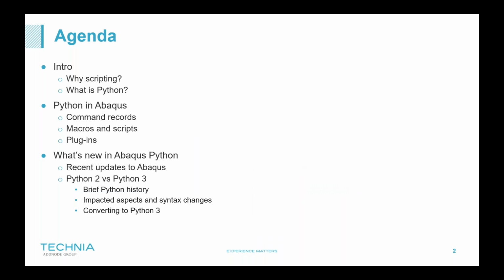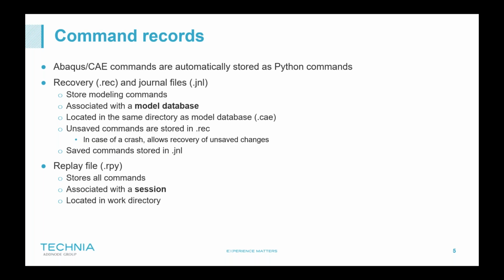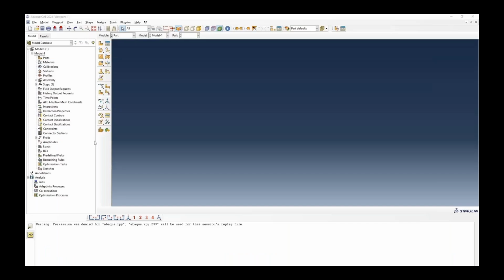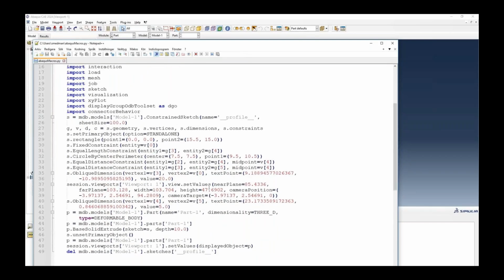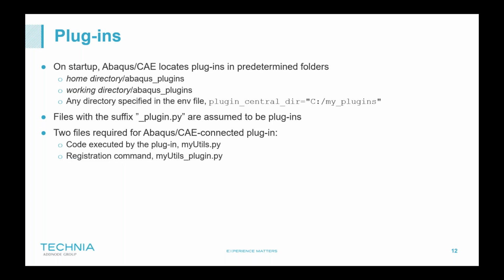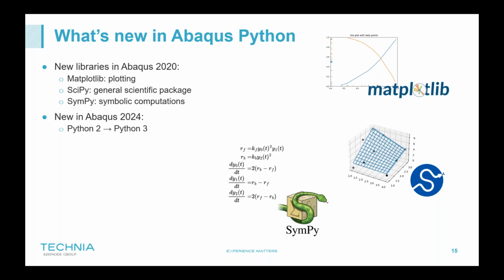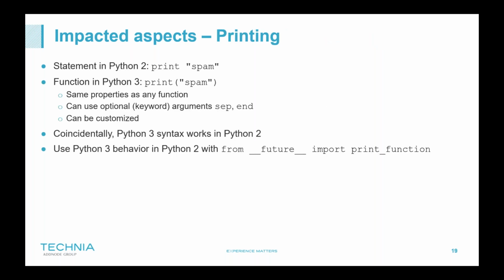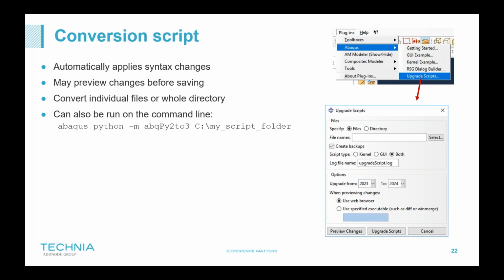TECHNIA Simulation Learning Program - Scripting with Python 3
Scripting has many use cases in Abaqus. We can automate repetitive work, freeing up valuable time that an engineer can use toward other tasks.

Examples of such tasks include searching through results to find a maximum value, controlling the execution of parameter studies, or operating on a model to generate variants of a design.

In addition, Python lets us augment the user interface, allowing us to create custom modules and plug-ins for our specific applications, and even interfacing with external software such as Excel.

Moreover, to prepare existing scripting users, we will also cover some important things to think about when porting scripts to Abaqus 2024, which uses Python 3 – as opposed to earlier versions which use Python 2.

• Python in Abaqus
• Commands and command files
• Creating a macro
• Creating a plug-in
• Transition to Python 3
• Important changes
• Affected features in Abaqus
• Conversion script

The video is a recording of a webinar for the TECHNIA Simulation Learning Program, a series of monthly webinars free of charge for all TECHNIA simulation customers.